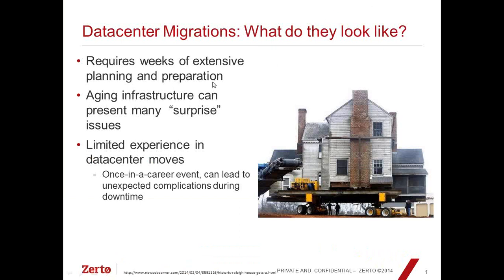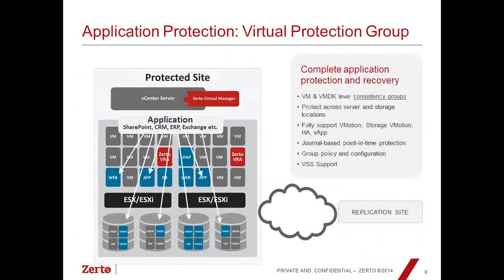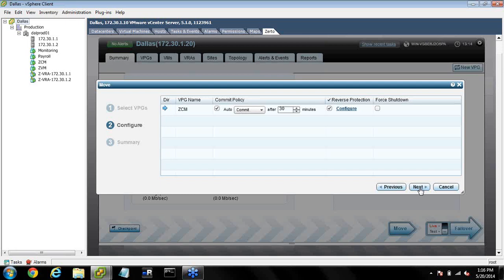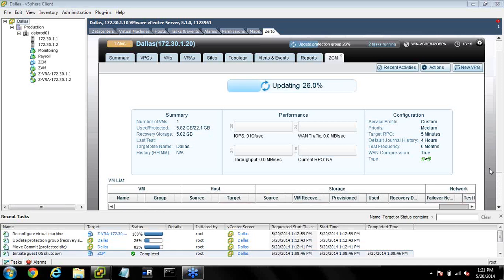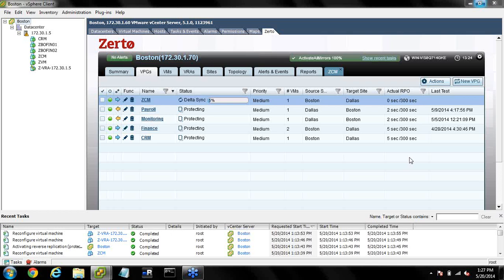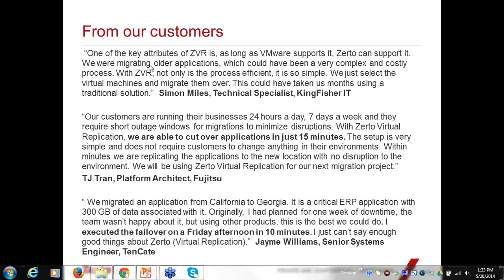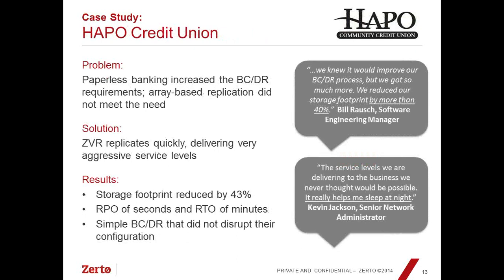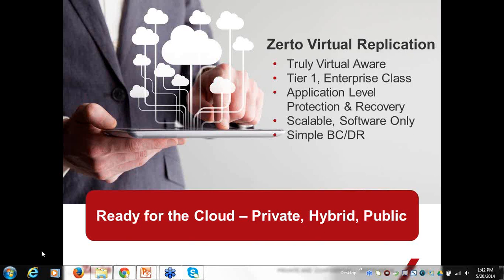How to Migrate an Application in 15 Minutes: Zerto Master of Disaster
In this webinar, Zerto's Sean Masters and Jennifer Gill, our director of product marketing, take you through how how to migrate an application in 15 minutes. Zerto's software is sure to revolutionize the DR processes at your company!